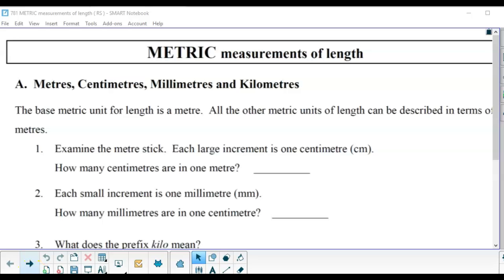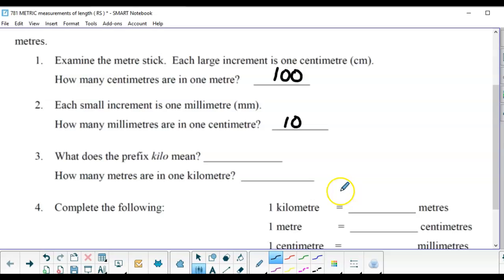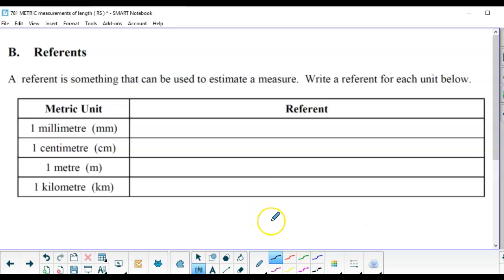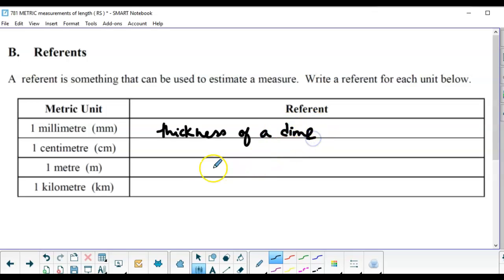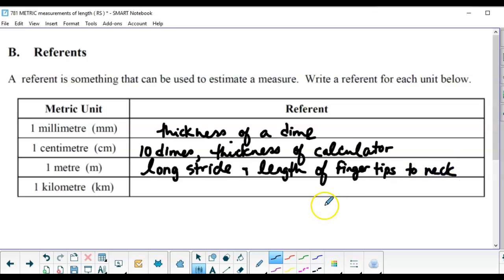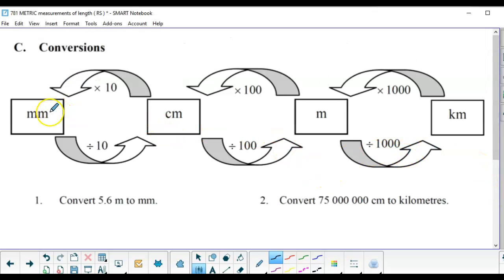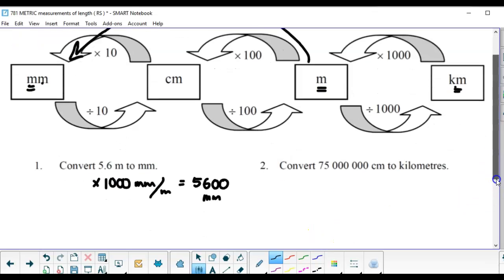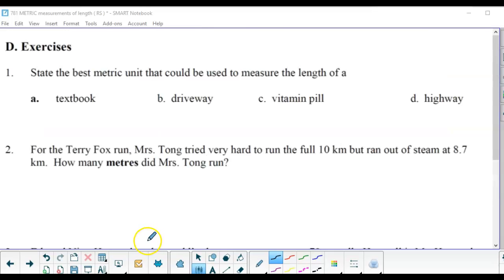781 Metric Measurements of Length